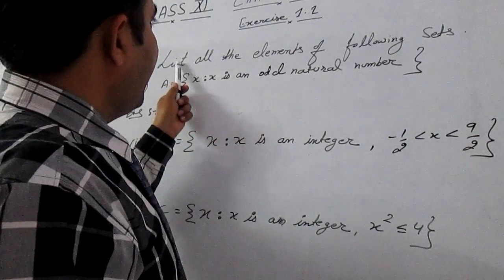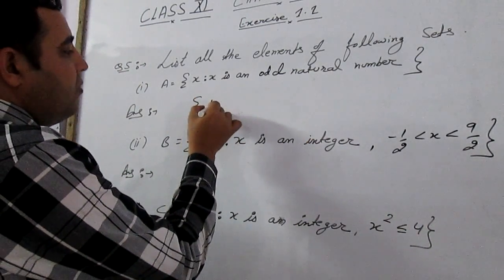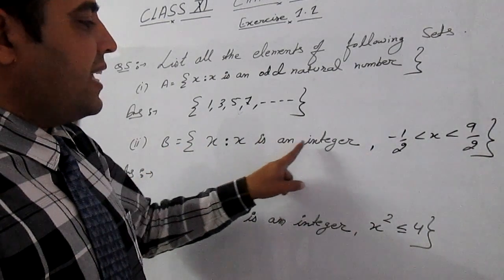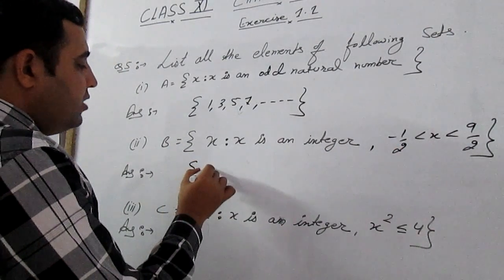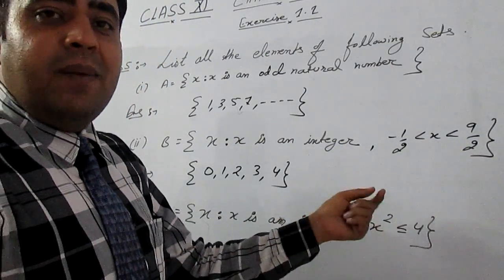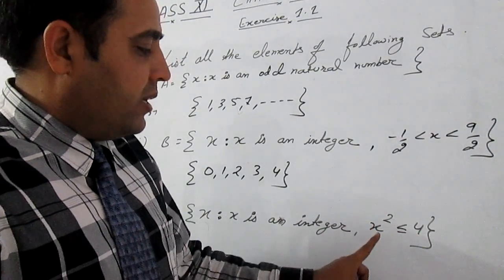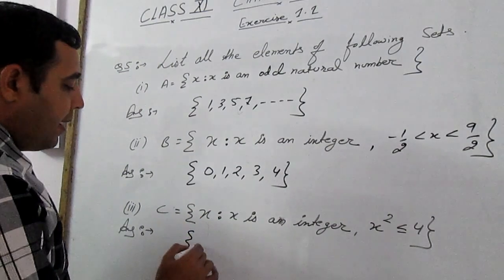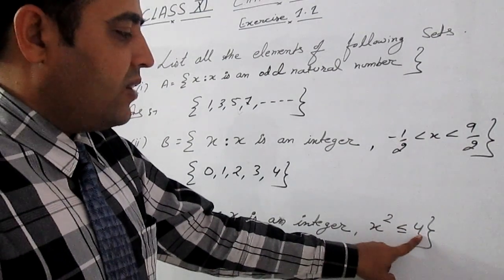class 11 Maths Chapter 1 Ex 1.1 Que 4A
class 11 maths Chapter 1 sets Ex 1.1 question 4a by vinod sir 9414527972